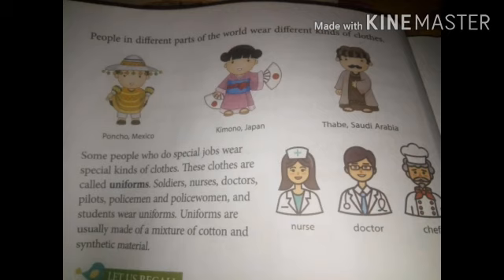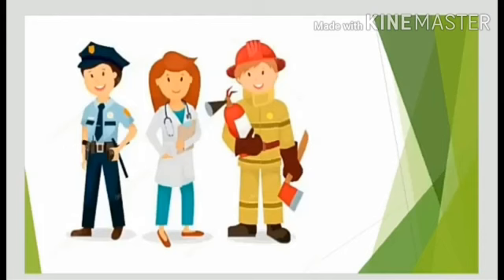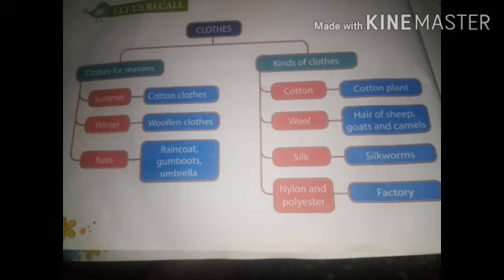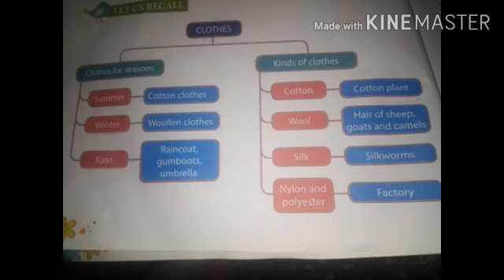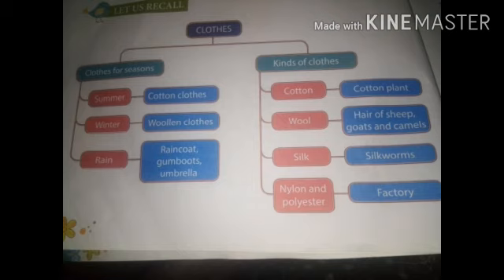Environmental Studies for class 2, chapter 4, part-3 (different styles)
Online EVS class for the students of class 2 by Mrs. Nisha P.S